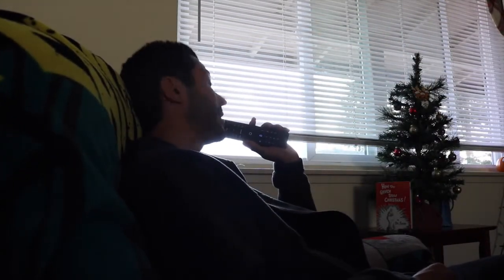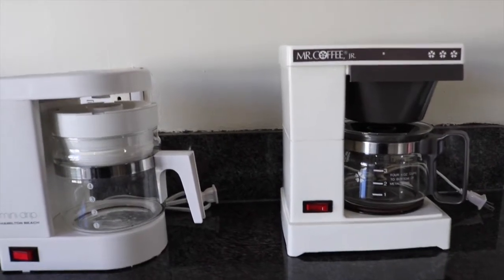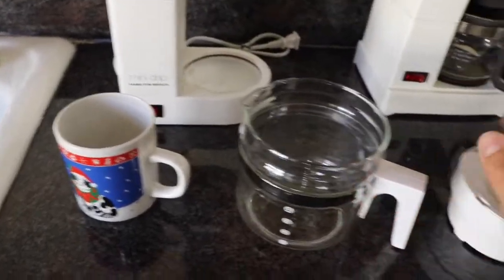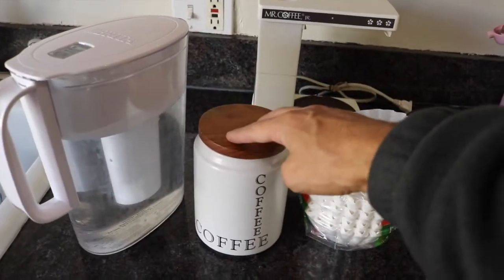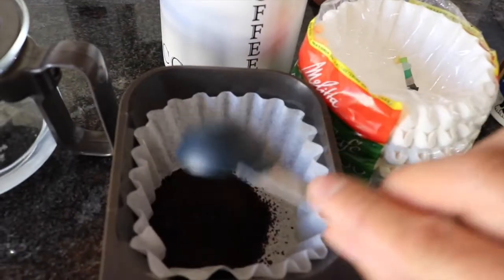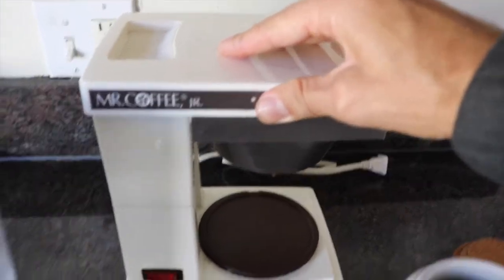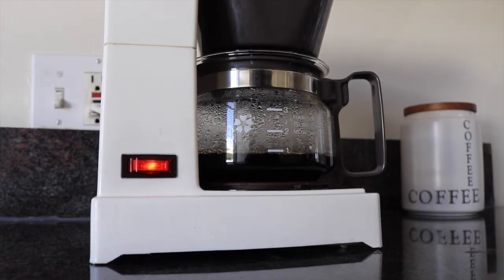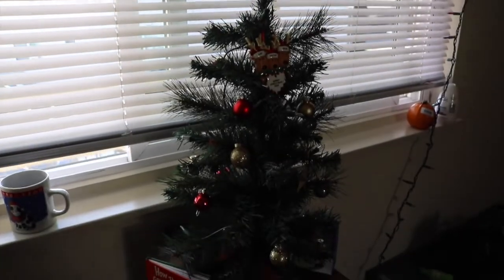Mr. Coffee Jr. Vintage Coffee Maker ☕ (Nostalgic Products from the 1970s)